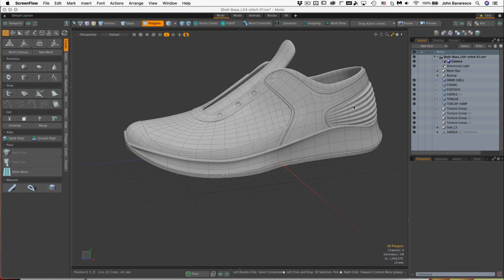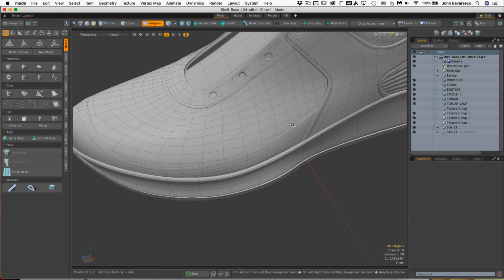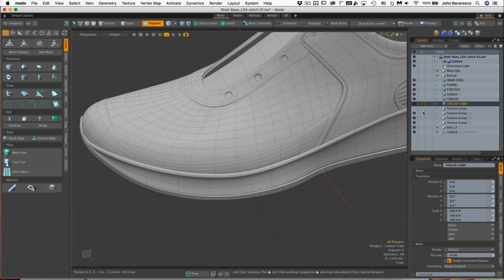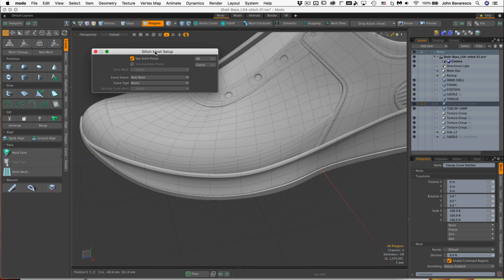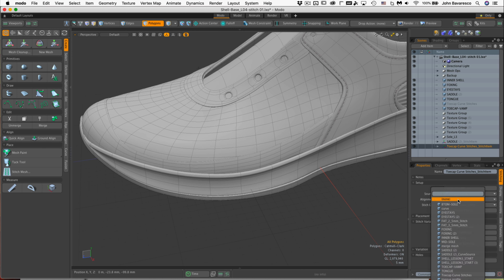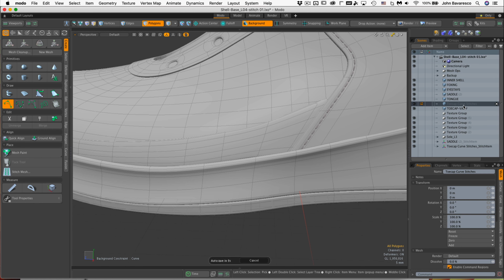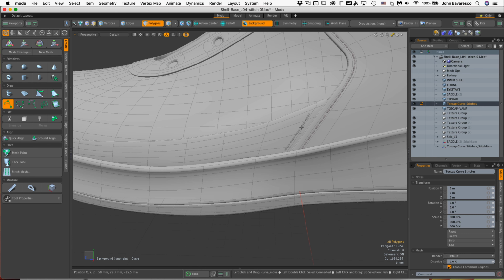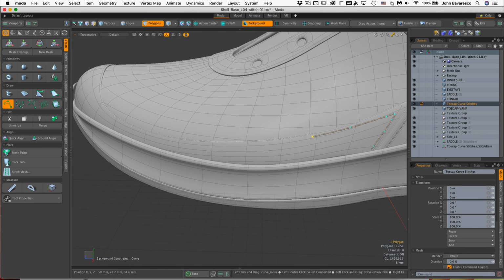Modo Footwear Design - Lesson 4: 6. Stitching the Toecap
In this lesson we focus in on the details, this will include stitching and adding laces to our shoe. Along with that we’ll refine various areas of our shoe to sort of tighten it up.